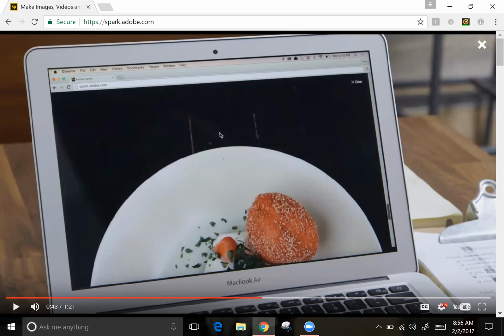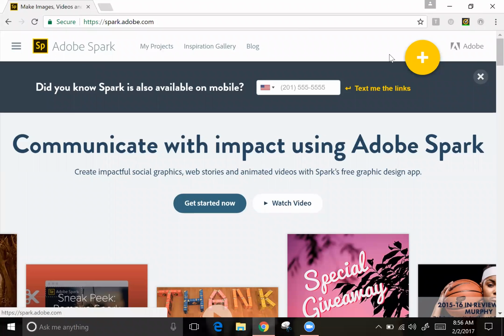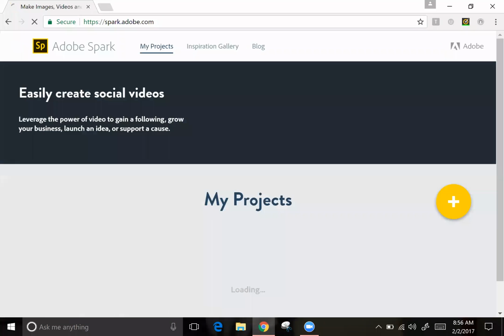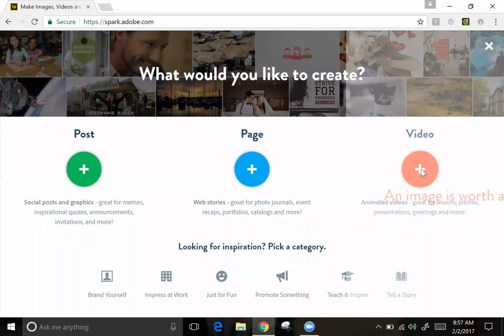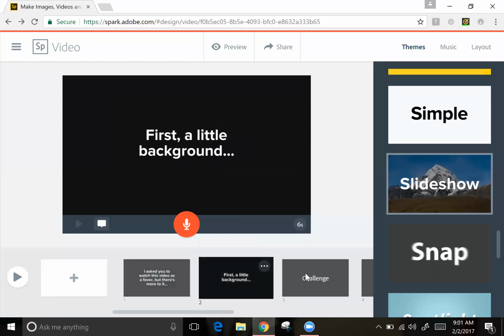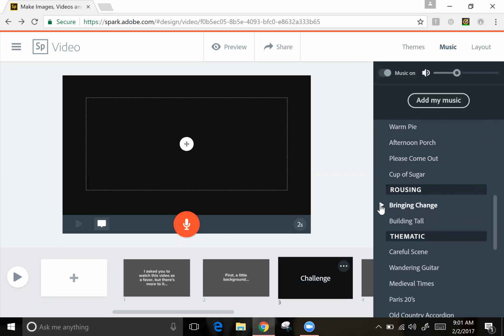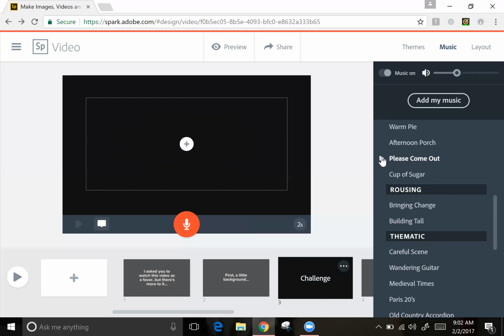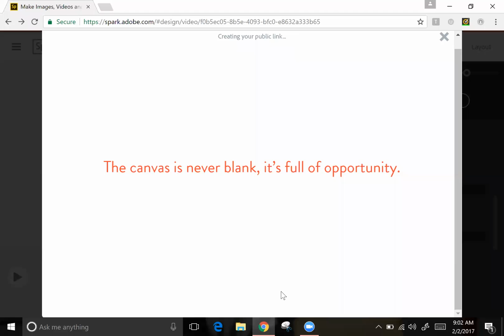AD1 - Video Creation Tool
Adobe Spark is fantastic!!!